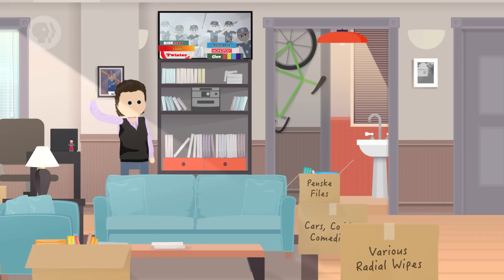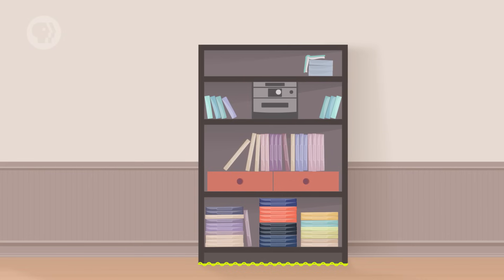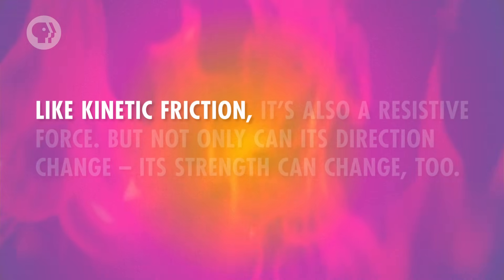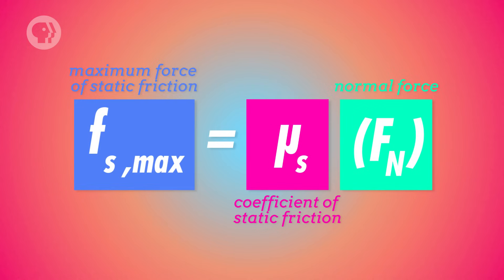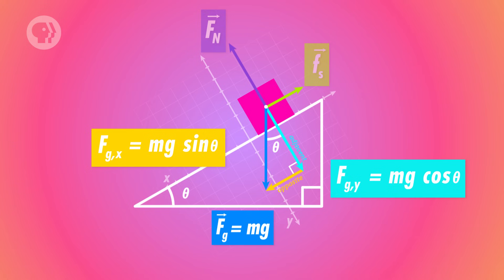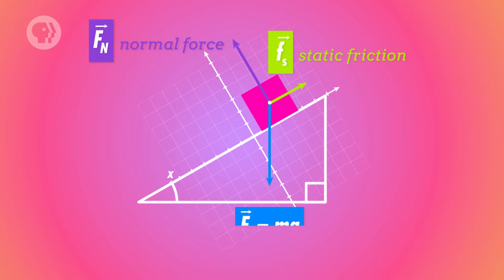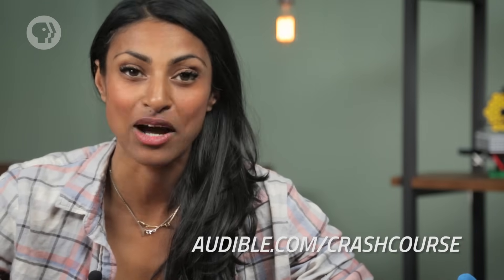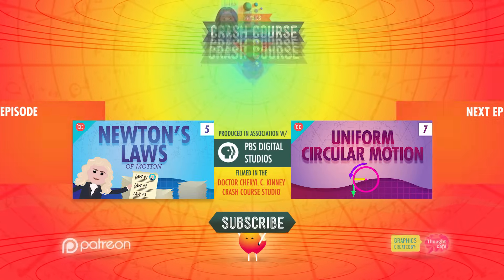Friction: Crash Course Physics #6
Why is it hard to move a heavy bookcase across a carpeted floor? And why is it easier to keep it moving than it was to get it started moving? You might think it's all about weight, but actually it's about friction. Two kinds of friction! In today's episode of Crash Course Physics, Shini Somara tells us about Static and Kinetic friction; how they work and how they're different.